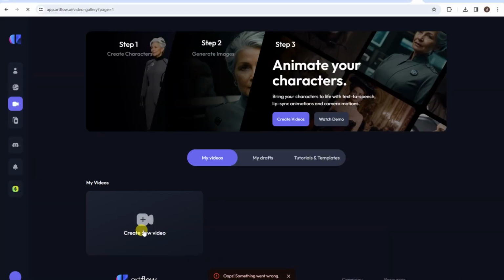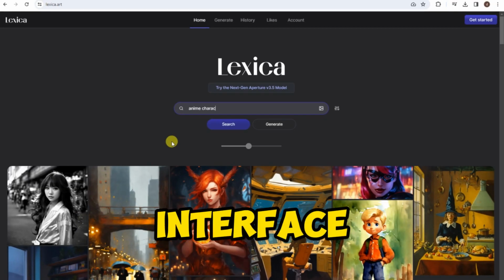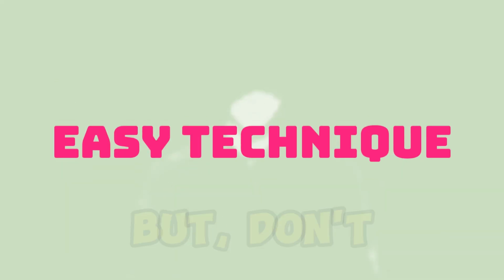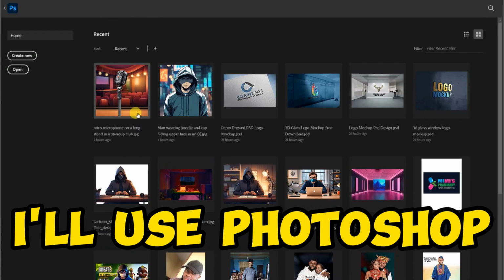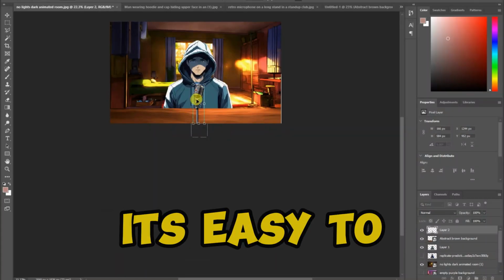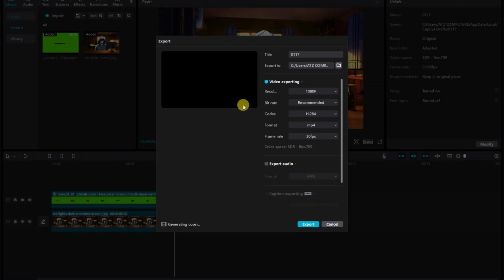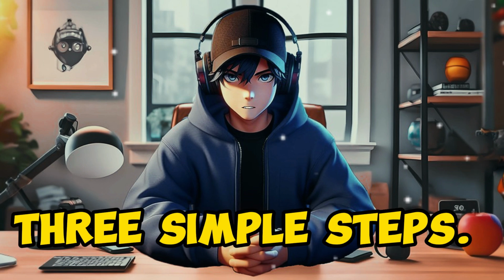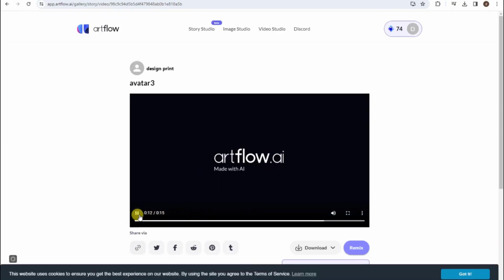How to Make Viral AI Avatar for Faceless YouTube Channels || AI Animated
🌟 Join us as we dive into the world of digital artistry, unlocking the secrets to crafting mesmerizing AI avatars that will leave your audience spellbound. 💡 With expert tutorials, cutting-edge tools, and a vibrant community of like-minded visionaries, we'll guide you step-by-step on your creative journey. 🎭 From generating AI images using platforms like Leonardo AI and Lexica Art to bringing your avatars to life with Artflow, we'll help you become a digital Picasso! 🌈 Ignite your imagination, break free from the constraints of traditional channels, and embark on an extraordinary adventure that will redefine your online presence. 🎨✨

Do you want to create a viral animated mask avatar like many faceless YouTube channels, then this video is for You.

Prompt Used to Generated AI talking Avatar: anime-friendly-looking male business character is wearing a blue hoodie and black sunglasses, he is sitting behind his laptop and microphone in a studio, Studio Ghibli anime style, looking straight at camera, centered character, character portrait,a  character in middle, sci-fi background, hiding mouth WEARING BLACK MASK, HACKER

🔗 Tools used in this talking avatar for free Video:
Leonardo AI
ArtFlow AI

We must first construct the avatar portrait to create an anime avatar. Any portrait or picture generator will work for you. To accomplish this, I'll use Leonardo AI. Once at the Leonardo AI dashboard, choose the tool for creating images. Choose a fine-tuned model from this list after that. Here, I'm choosing Albedo base XL. Enter your text prompt now. I've got a prompt ready already. This one is mine to enter.

Alright, our talking avatar and audio are ready, now let’s bring life to our talking animation avatar. And I'll use ArtFlow AI to accomplish this. It's a tool for making narrative films. Once your account has been created, navigate to the left tool panel and choose the "Video Story" tool. You may see a few template videos here…..